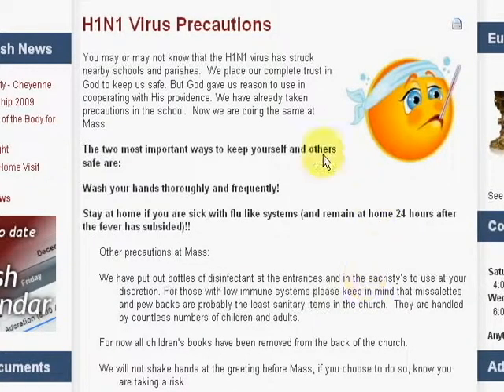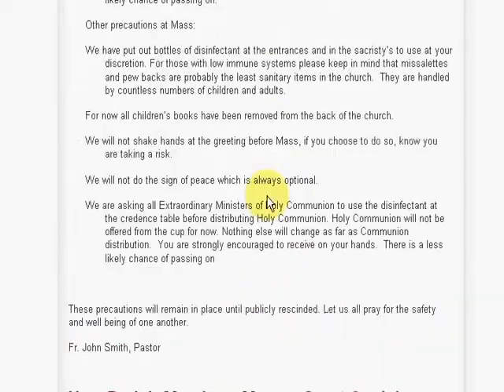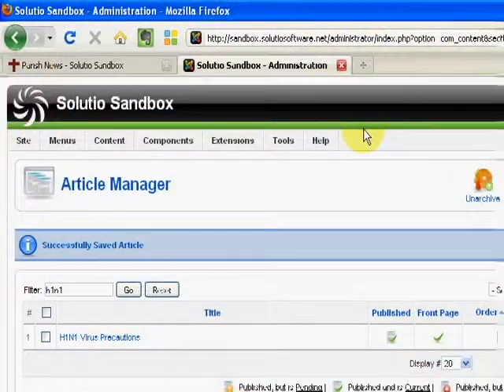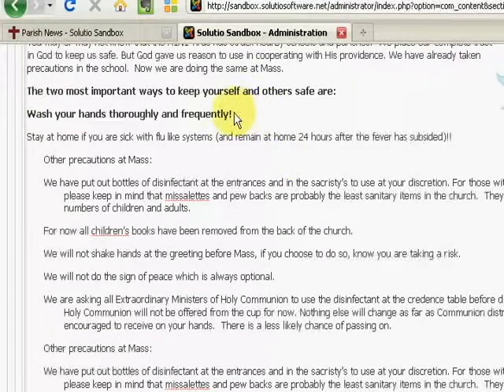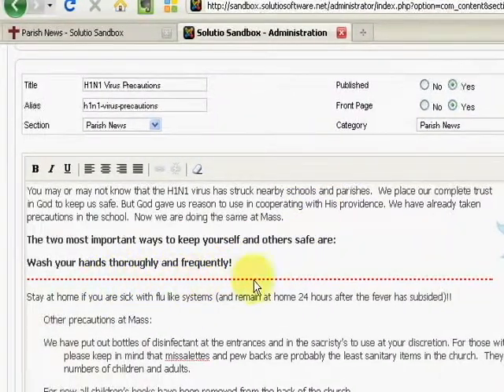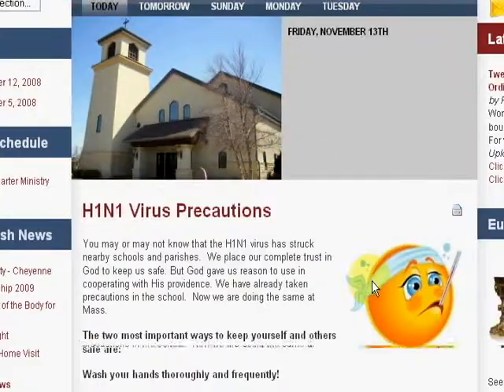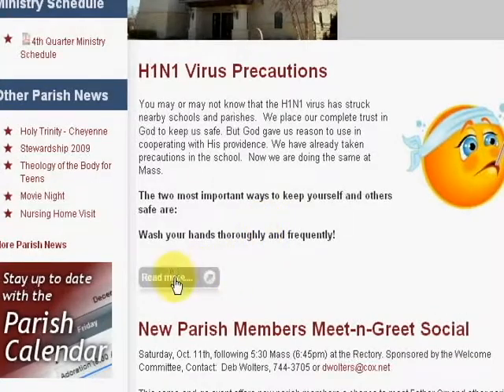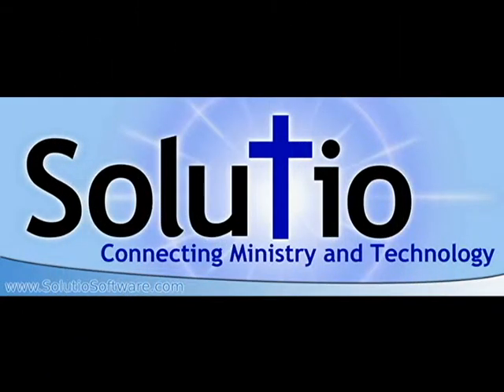Read More Button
Learn how to shorten up your articles with the read more button